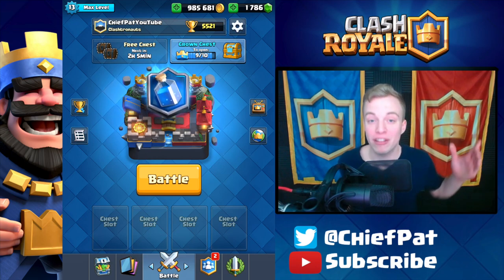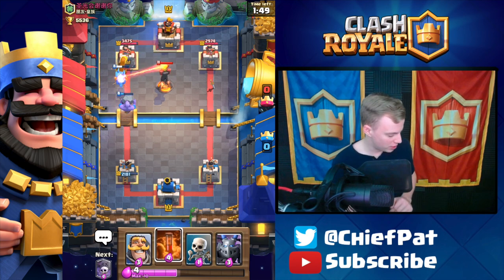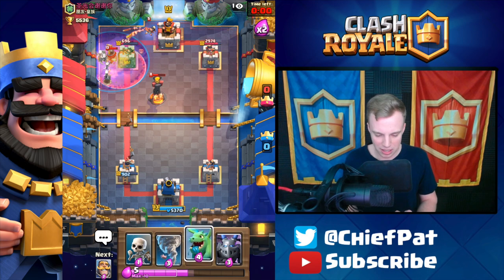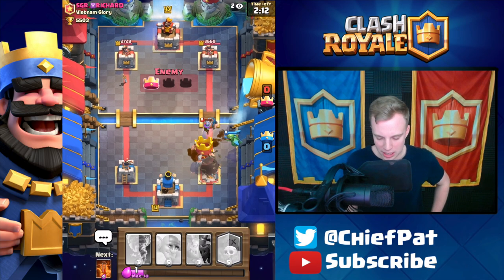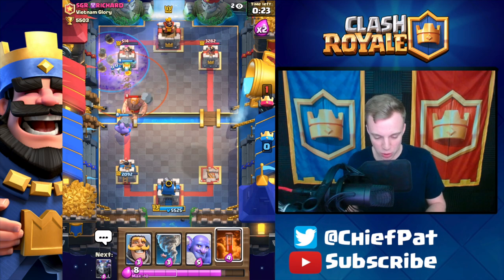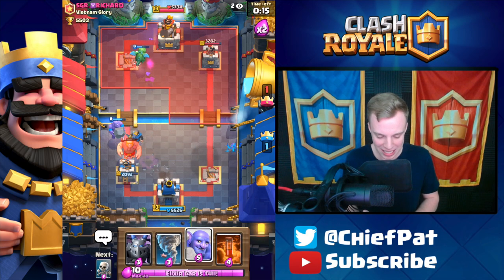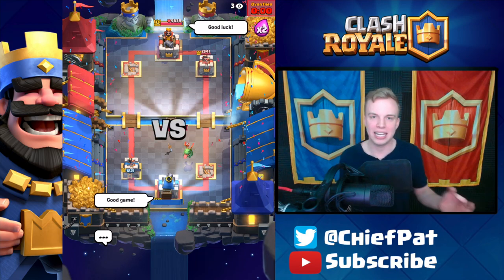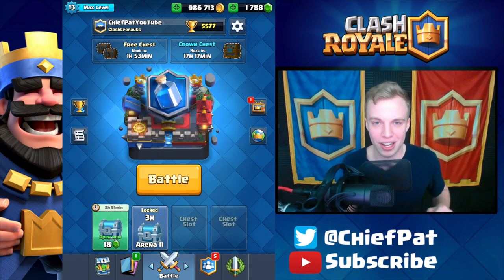Clash Royale - #1 DECK IN THE WORLD!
Let's try out the current #1 deck in the world in Clash Royale!